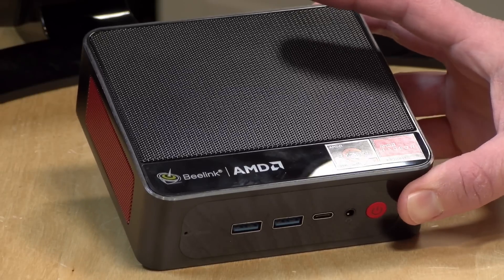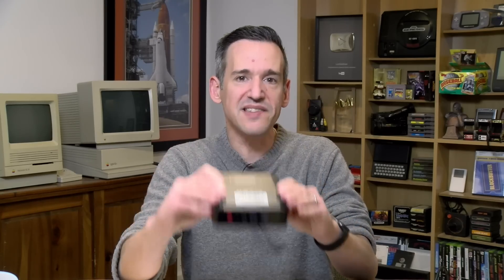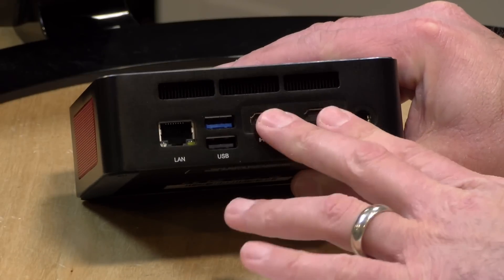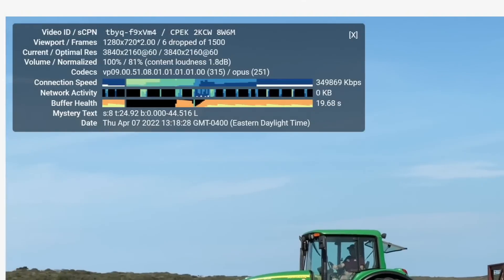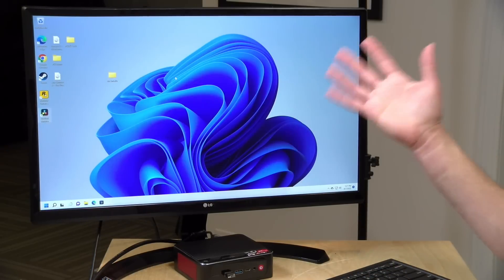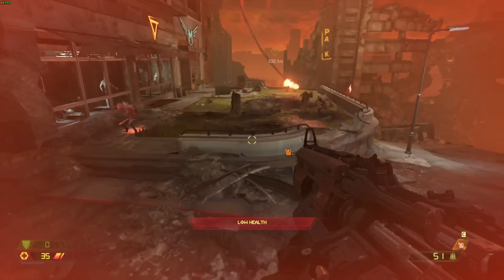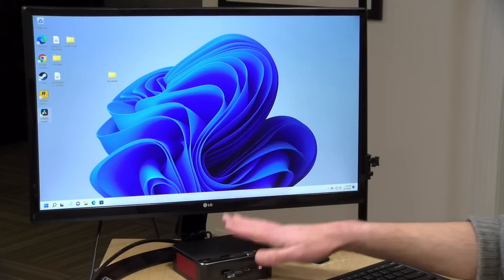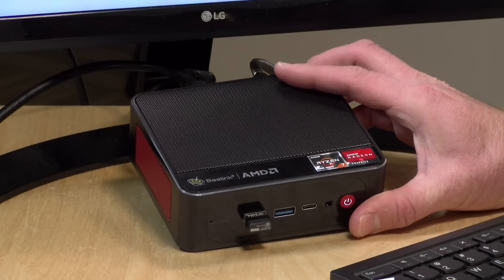Beelink SER4 Mini PC with Ryzen 4800U Review - 8 core AMD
VIDEO INDEX:
00:00 - Intro
00:41 - Price
00:53 - Specs & Upgradeability
01:45 - Build Quality
02:50 - Ports
04:39 - Windows 11 Pro
05:00 - Web Browsing & YouTube
06:07 - Browserbench Speedometer Test
06:43 - Fan Noise
07:23 - Video Editing
08:33 - Gaming: Red Dead Redemption 2
09:14 - Gaming: Doom Eternal
09:35 - Gaming: No Man's Sky
10:08 - Emulation
10:42 - 3DMark TimeSpy Benchmark & Stres Test
11:27 - Linux
12:40 - Conclusion